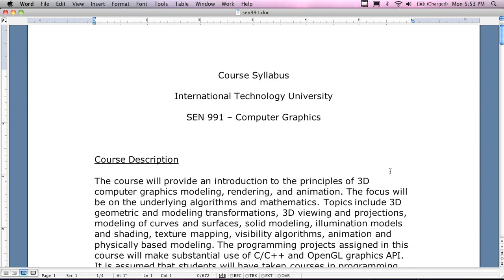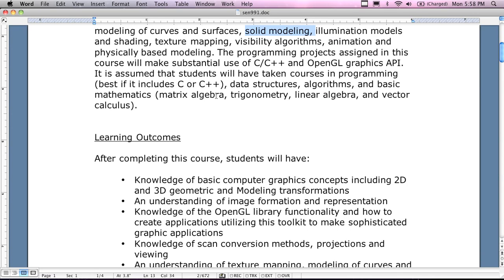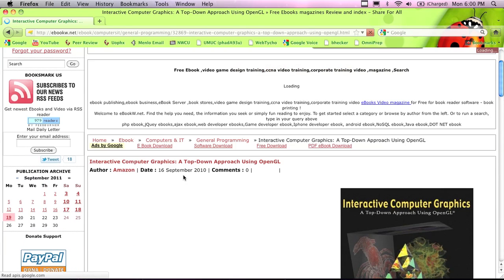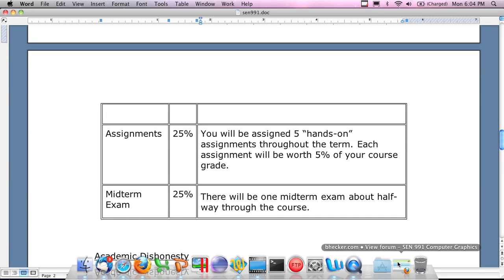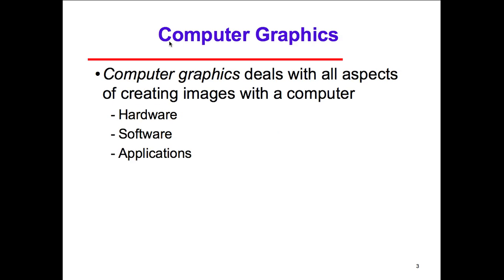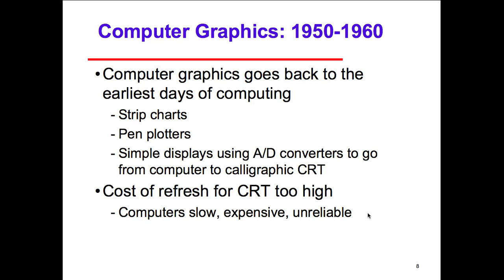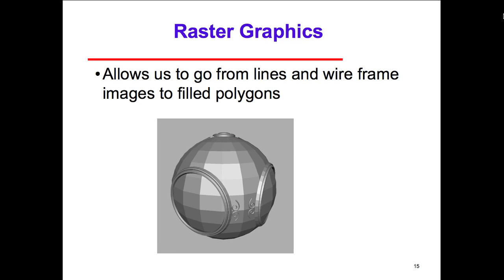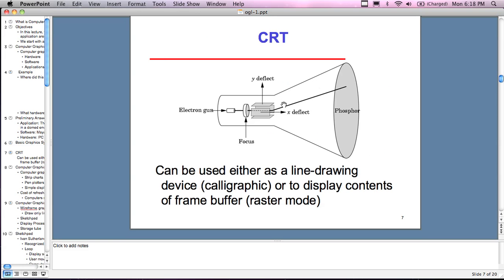Computer Graphics - Lecture 1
This lecture provides a brief overview of Computer Graphics and covers lecture 1 on the History of Computer Graphics.